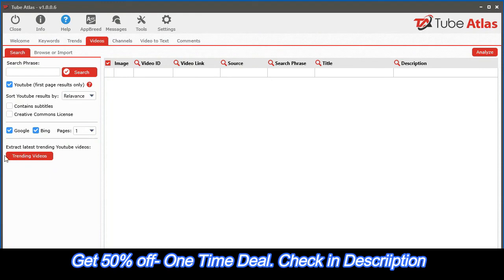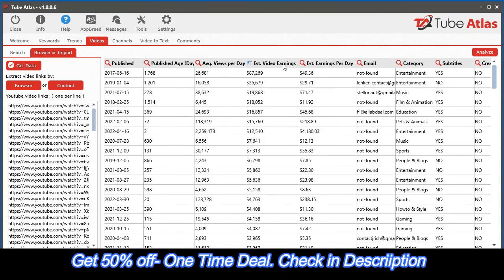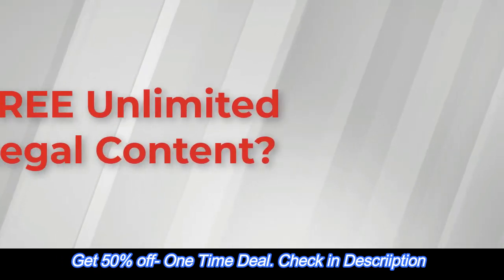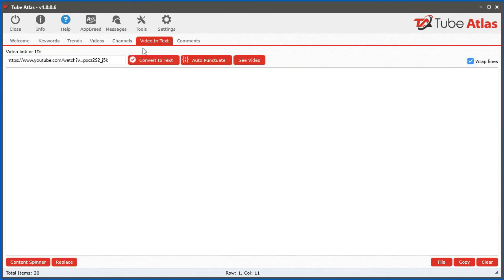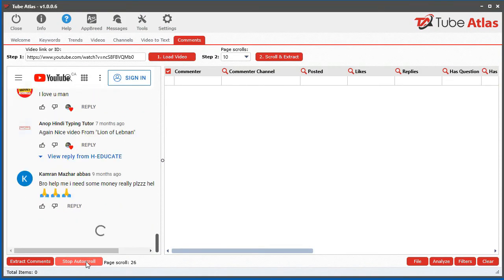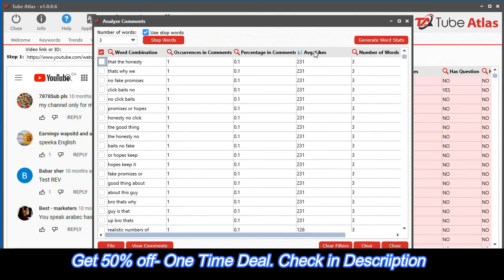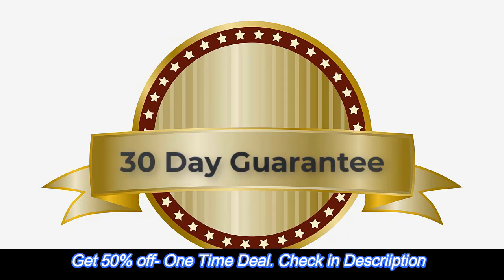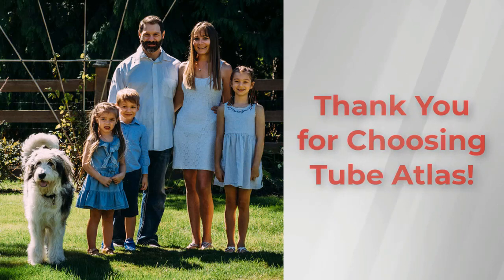TubeAtlas Review + BIG Bonuses and Tutorial - Want Free Traffic from Youtube?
Tube Atlas is the world’s first Youtube content research desktop software with 12 powerful built-in tools for easily uncovering hidden high-converting videos, channels, trends, top searches, extract unlimited legal content, and A LOT MORE!!

The new Tube Atlas software is a Youtube research desktop app that runs on both PC and Mac.

Video Credit: TubeAtlas